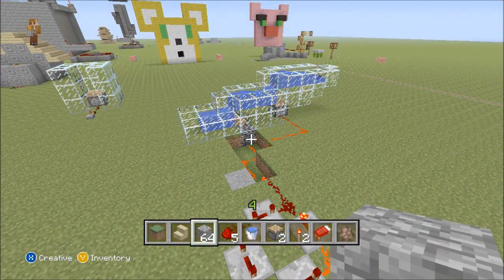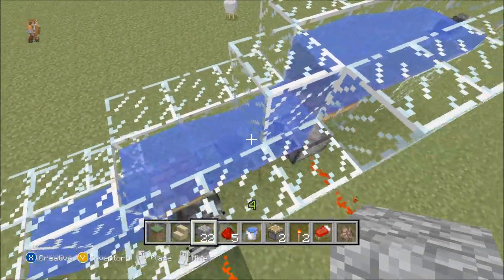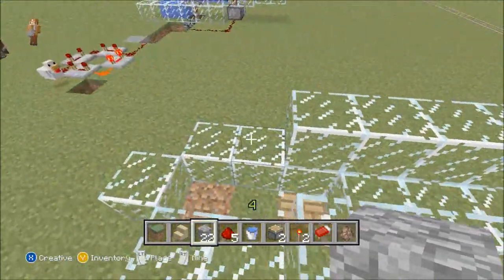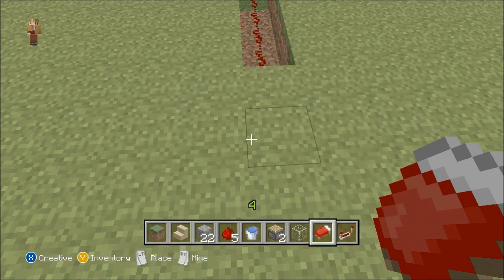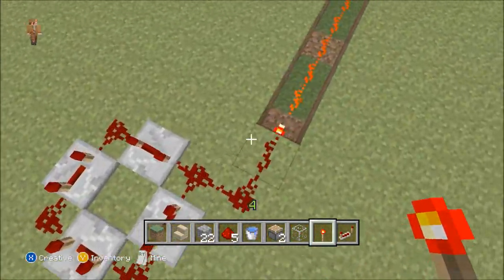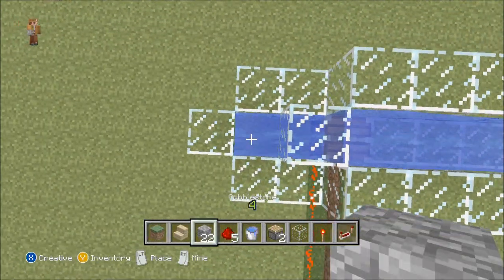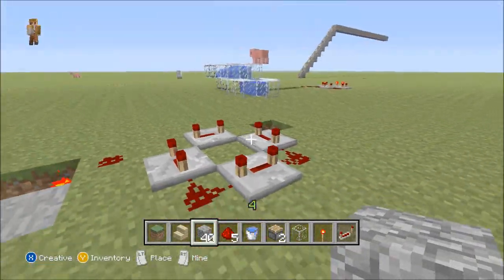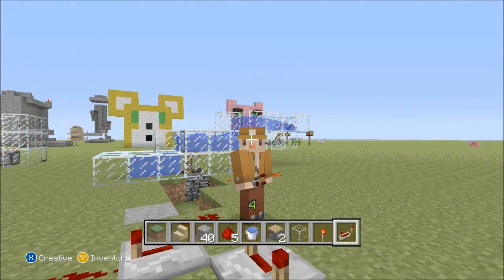Minecraft Simple Machines With Komic EP 6 Kitty Cannon And Item Elevator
Hey guys this is komlit also known as komic1111!